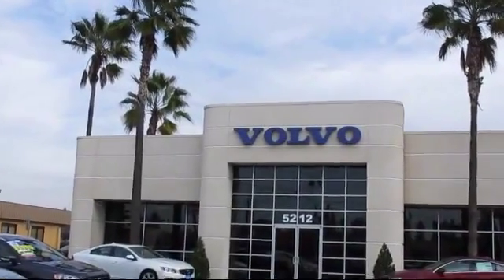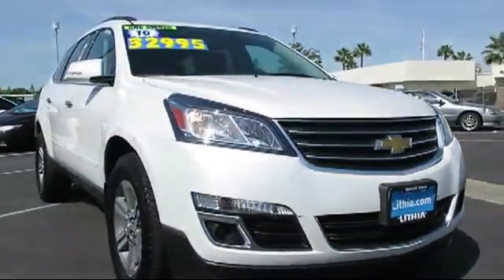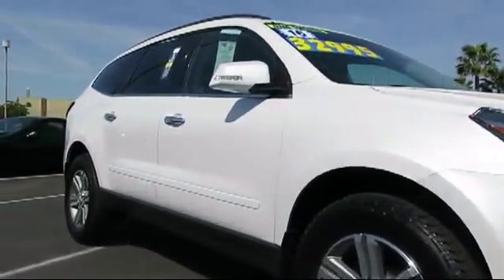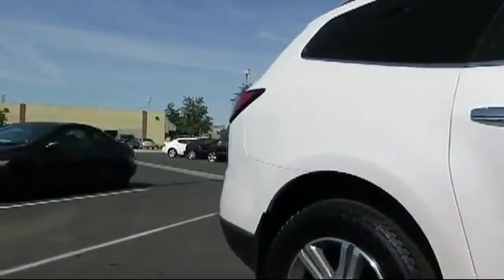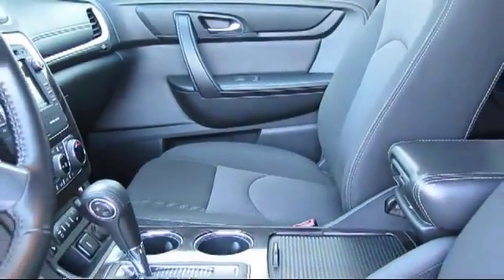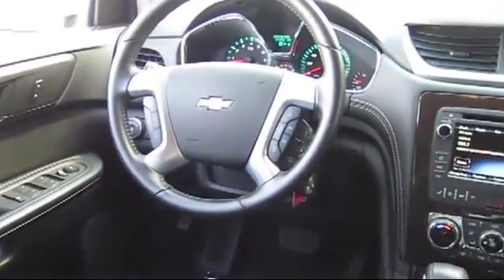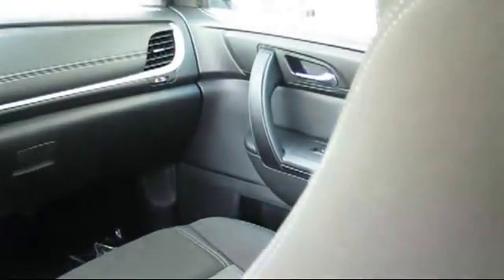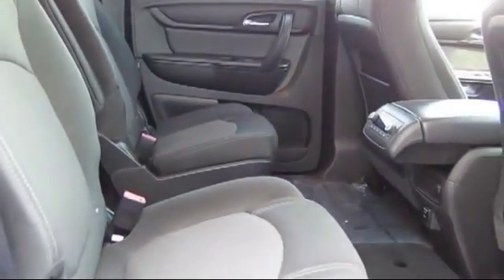2016 Chevrolet Traverse Fresno Clovis Madera Selma Hanford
2016 Chevrolet Traverse Stock Number: GJ114001MR Vin:1GNKVHKD5GJ114001 .